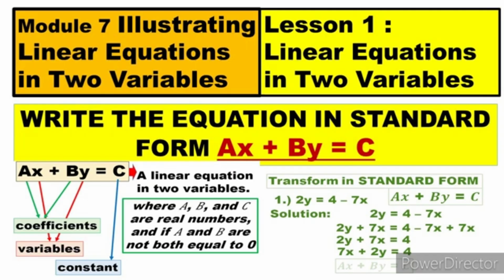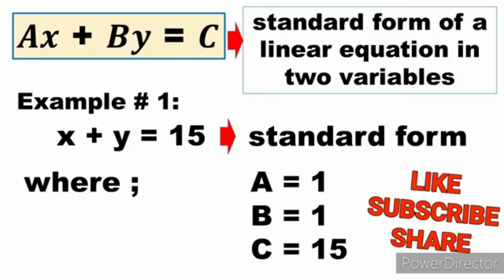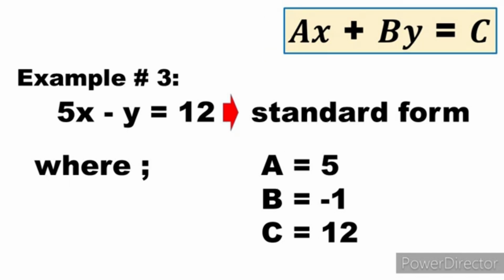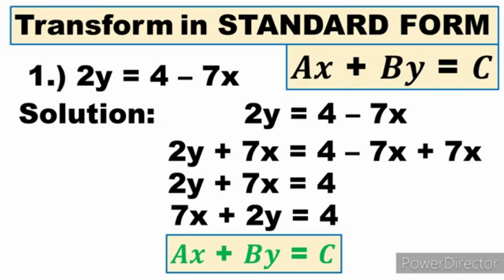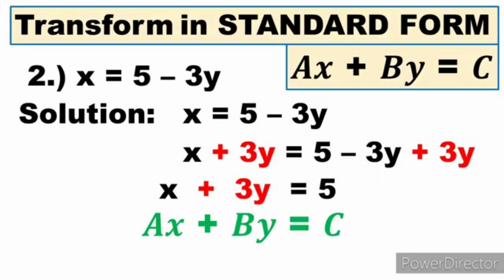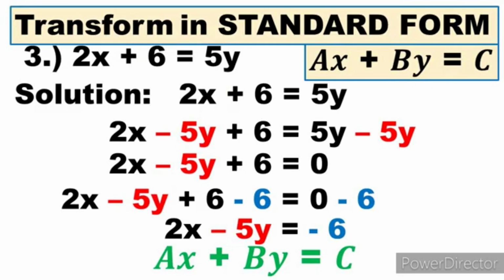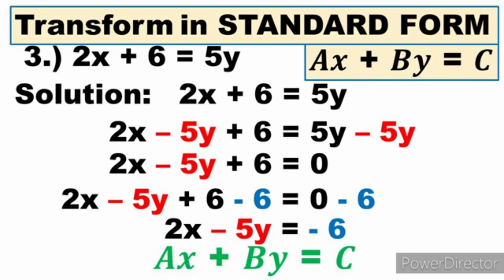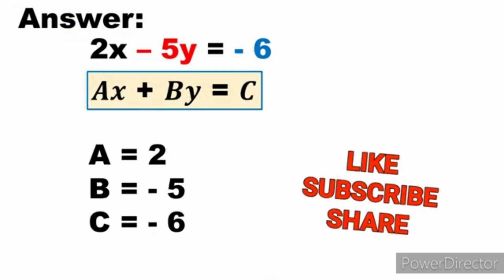Write the Equation in Standard Form Ax + By = C | Linear Equation in Two Variables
In this video, you’ll learn how to write a linear equation in standard form: Ax + By = C. This is essential for understanding and graphing linear equations in two variables. We’ll break it down step by step, provide examples, and show you how to rewrite equations from slope-intercept form (y = mx + b) to standard form.

Converting from slope-intercept to standard form

Start mastering linear equations today!